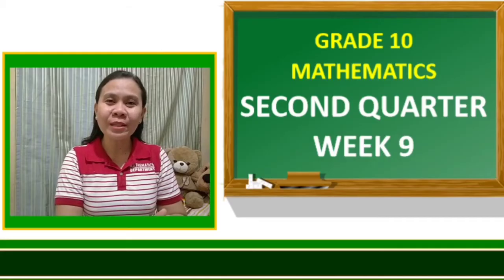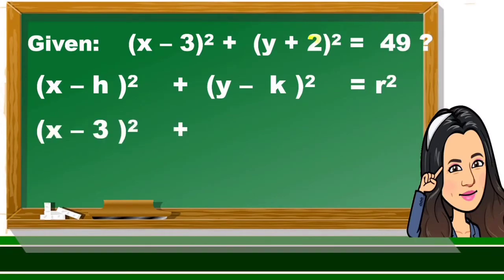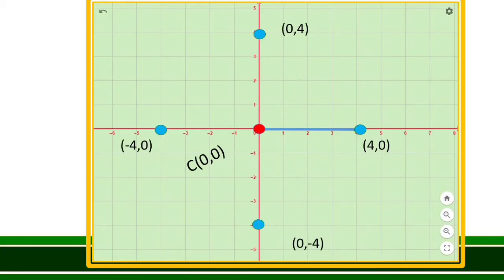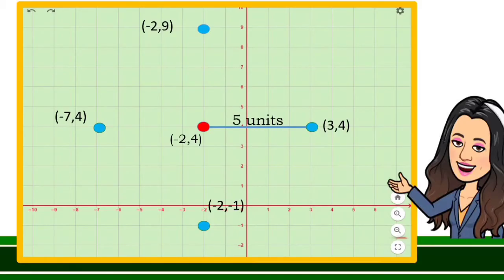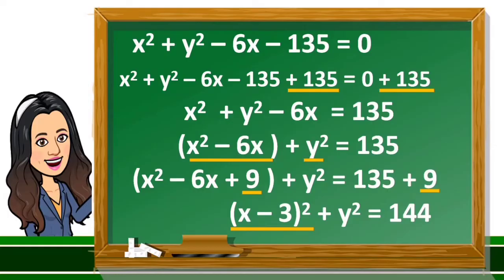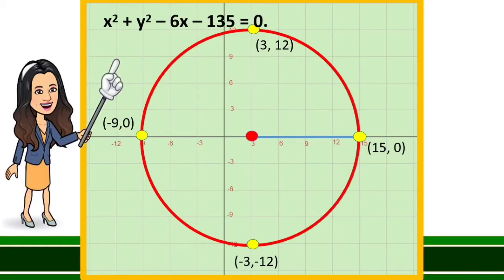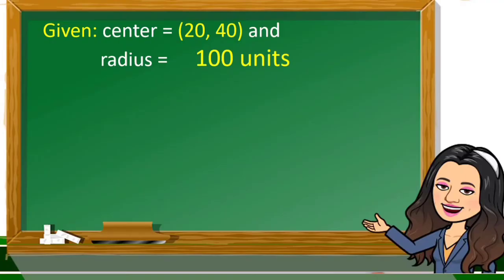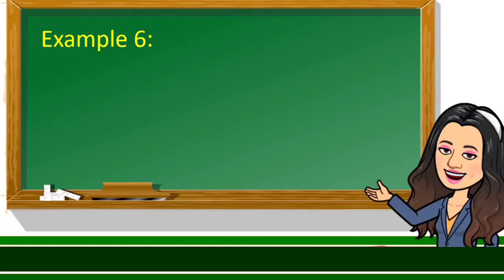MATH 10 QUARTER 2 WEEK 9 GRAPHING ANG SOLVING PROBLEMS INVOLVING CIRCLES AND OTHER GEOMETRIC FIGURE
This video shows how to graph circles and solve problems involving circles ang other geometric figures.